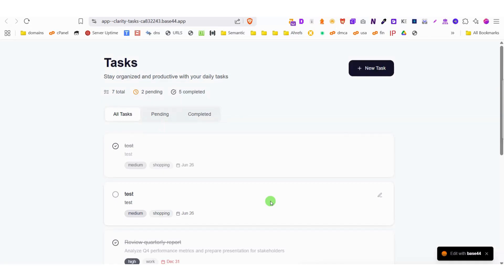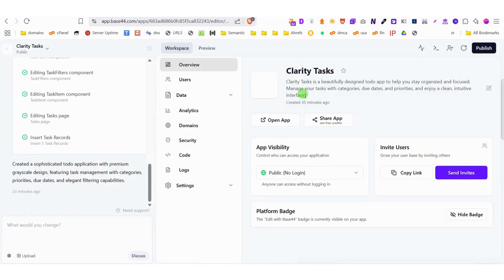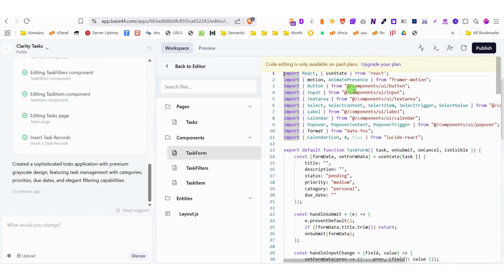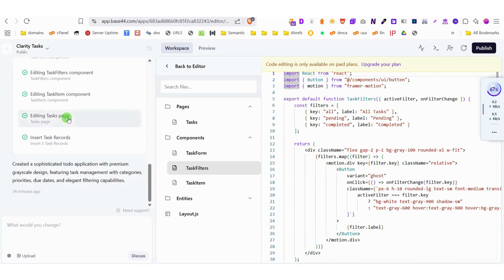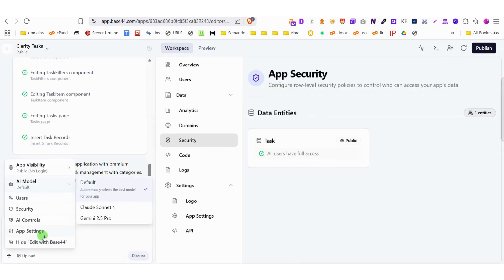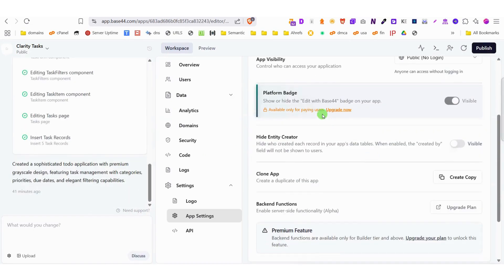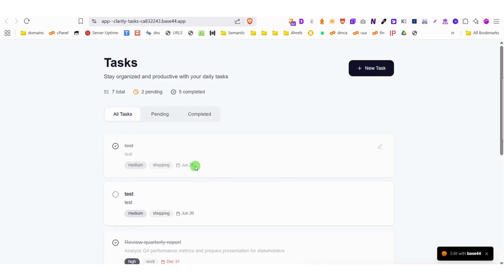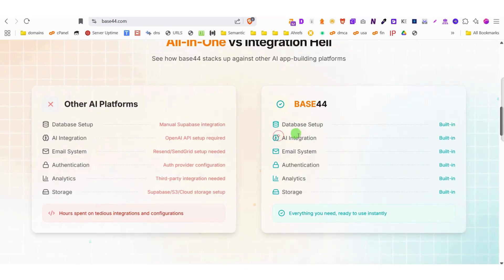Build Full AI-Powered Websites in Minutes with Base 44! 💻✨ (No Code Needed)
🚀 Build Complete Websites with Just a Prompt!
Welcome to today's video where I reveal an incredible AI-powered platform called Base 44 — the ultimate no-code website builder designed for both beginners and pros.

With Base 44, you can:
✅ Generate full websites using simple prompts
✅ Manage your apps, users & analytics effortlessly
✅ Use built-in AI models like Sonnet 4 & Gemini 2.5
✅ Copy/download source code & remix apps easily
✅ Deploy without backend setup — it's all automatic!

Whether you're creating tools, landing pages, or full SaaS platforms, Base 44 does it all in just minutes.
🎯 Perfect for developers, entrepreneurs, and marketers who want fast, functional, and professional results.

💡 Want to try it out?
👉 Use my promo link to explore Base 44 now

⚠️ NOTE: Some features like GitHub export and ZIP downloads are part of the premium plan. But even the free version gives you up to 25 build messages/month to get started.